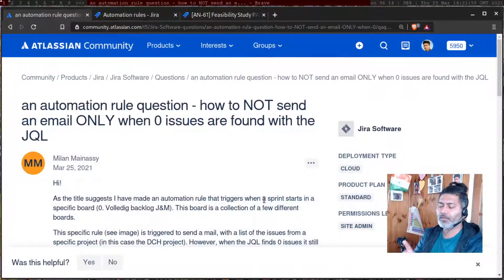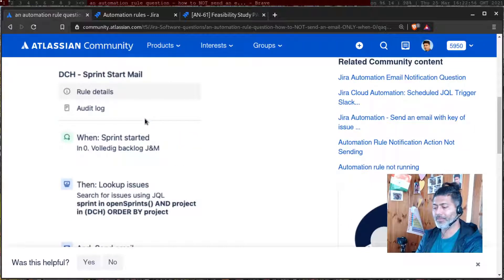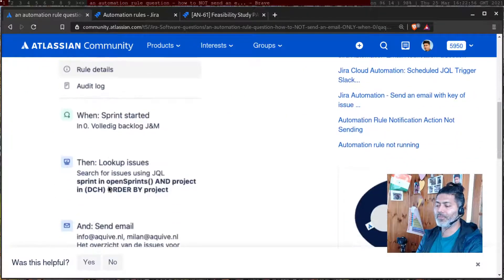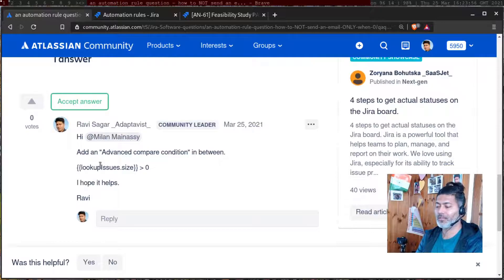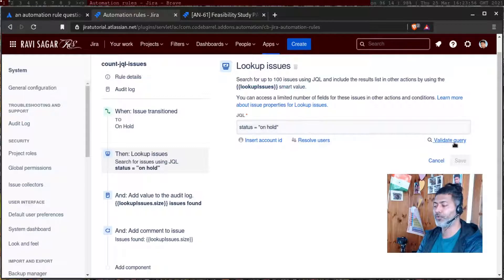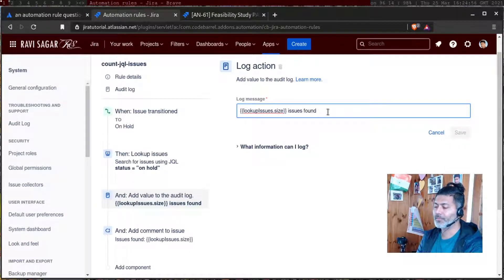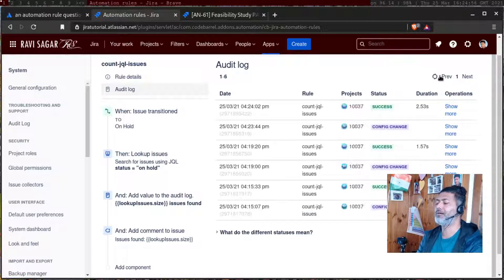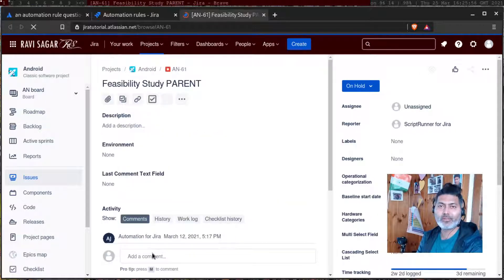Jira Cloud Automation - Count number of issue in JQL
Let us learn how to count the number of issues returned by a JQL so you can use it somewhere else like in a condition.

1. Jira Quick Start Guide (Book)
3. Jira 7 Guide for Administrators and Developers (Video course)
4. Jira 7 Essentials (Video course)

5. Google Apps Script tutorials

Social